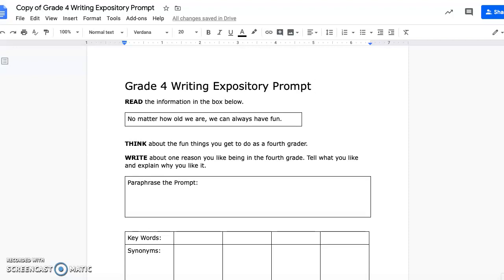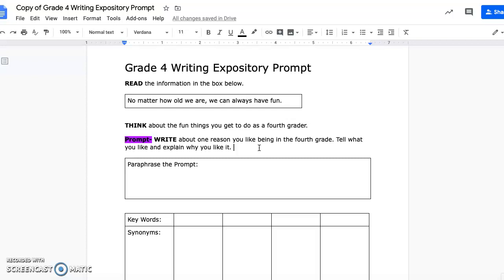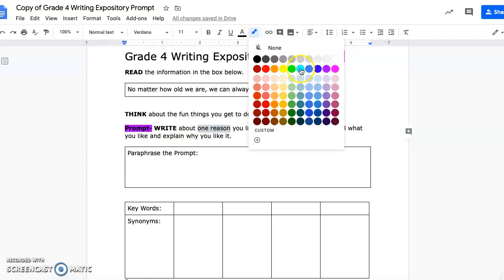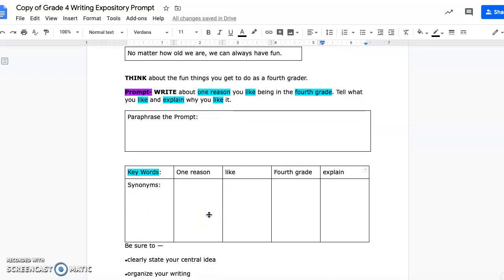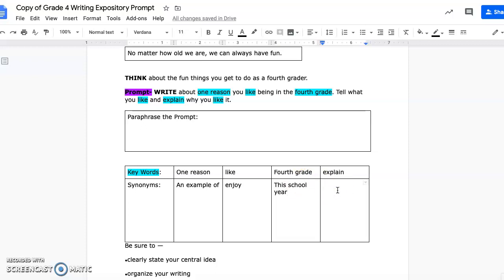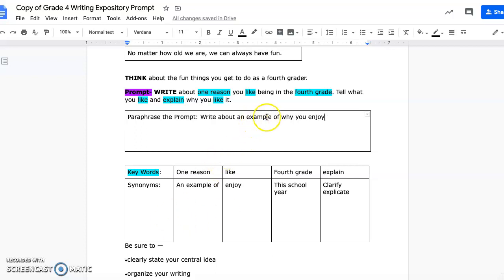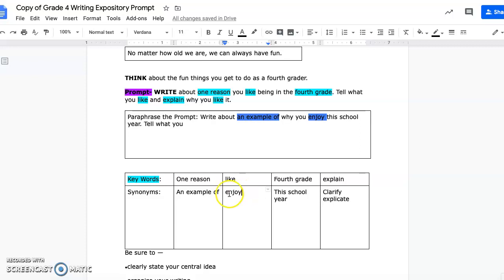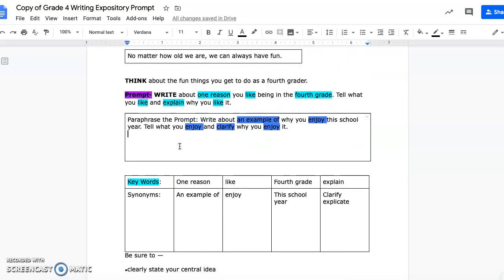Analyzing Expository Prompt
Here is your video that specifies how to analyze a 4th grade level expository prompt. Good luck!

-Ms. Akridge